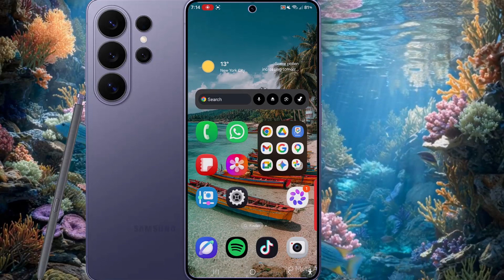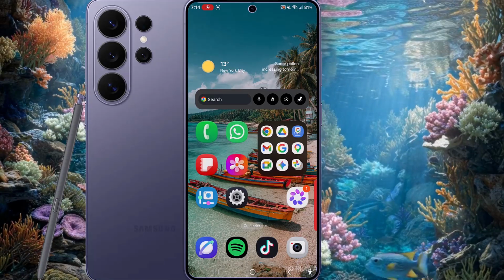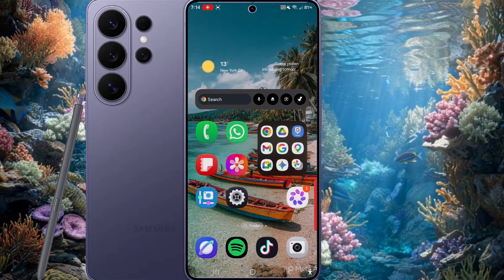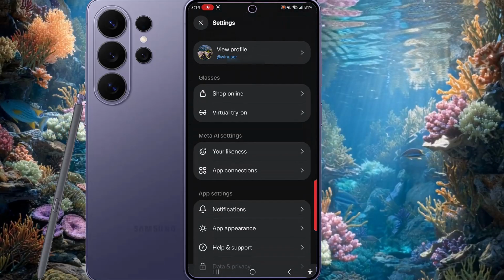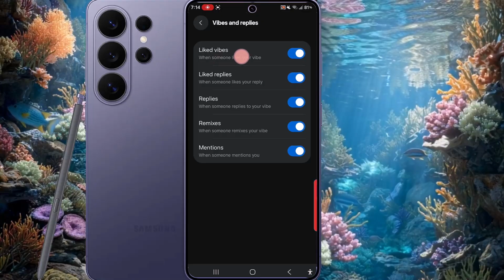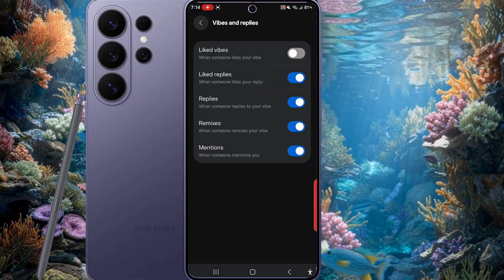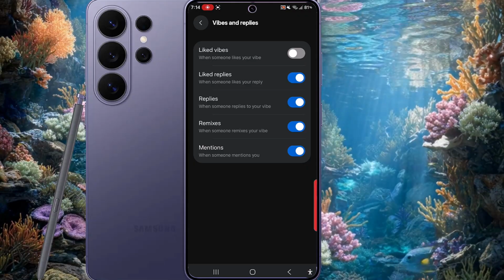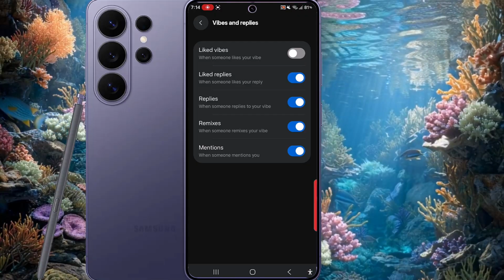Samsung Galaxy S26 Ultra: How to Turn Off Liked Vibes Notifications in Meta AI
In this video, I’ll show you how to turn off Liked Vibes notifications in Meta AI on your Samsung Galaxy S26 Ultra.

Go to Settings, open Notifications, tap Vibes and Replies, and turn off Liked Vibes to stop these alerts.

This is useful if you want fewer notifications, less distraction, and a cleaner Meta AI experience.

Perfect for beginners and Android users.